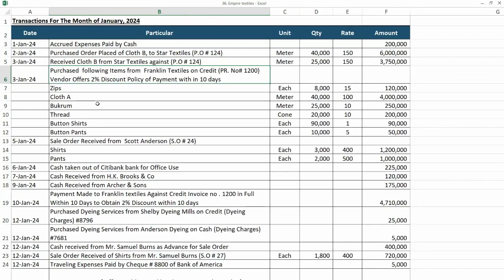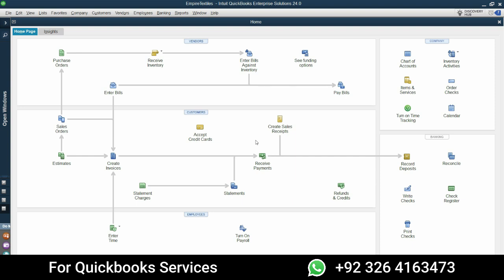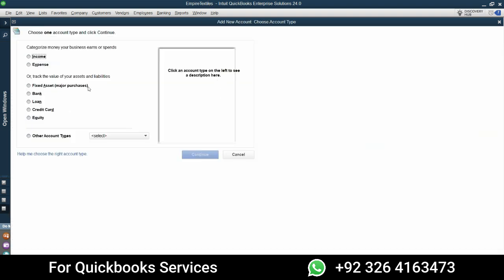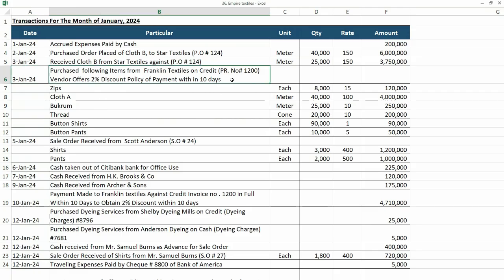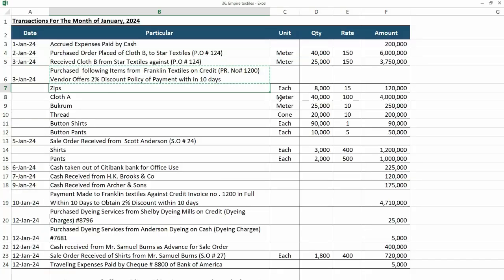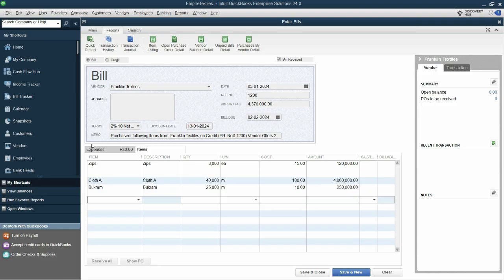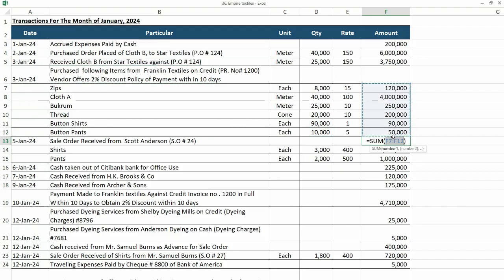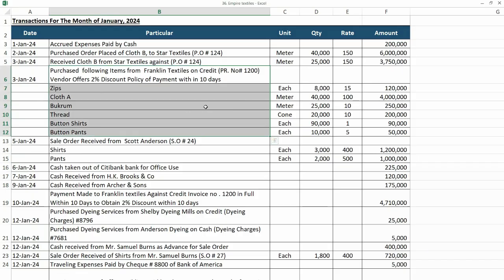How to Handle Discounts on Purchase Invoices in QuickBooks Desktop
In this video, we’ll show you how to deal with discounts on purchase invoices in QuickBooks Desktop. Applying discounts correctly is crucial for accurate bookkeeping and maintaining healthy supplier relationships. This step-by-step tutorial will guide you through the process of entering and applying discounts on your purchase invoices, ensuring that your records reflect the correct amounts. Whether you’re a small business owner, accountant, or bookkeeper, this video will help you manage your purchase discounts efficiently in QuickBooks Desktop.